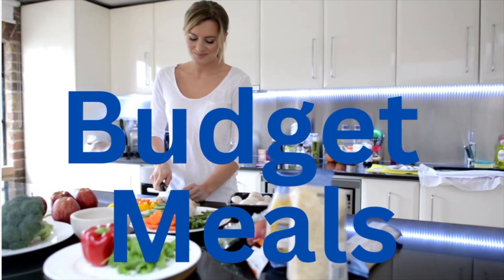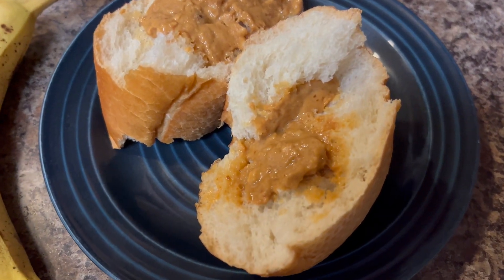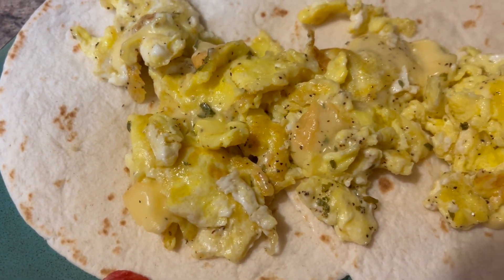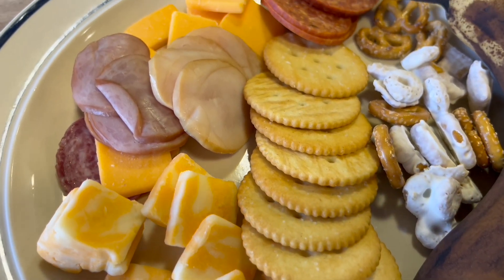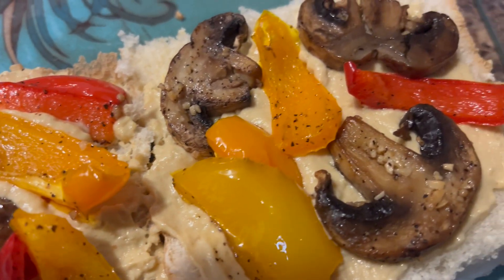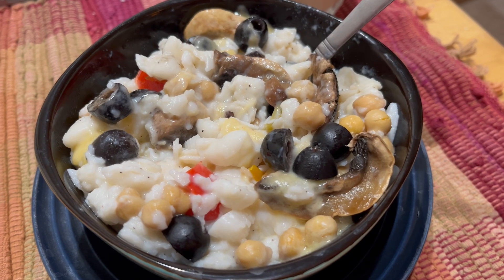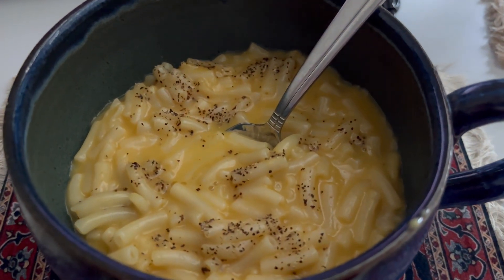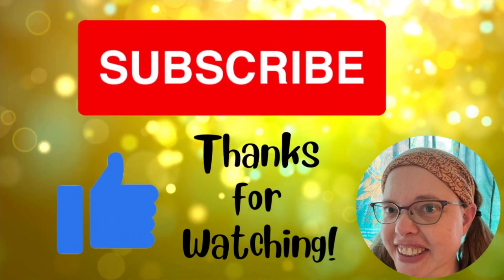🧀 Budget Meals 🍕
Video: iPhone 13 Mini
Audio: FIFINE Studio Condenser USB Microphone T669

Books by Carrie Scarr (AKA Frugal Carrie)

“136 Frugal Ways to Save the Planet” by Carrie Scarr

"I Want to Work on an IT Help Desk" by Carrie Scarr

"I Cover My Head for the Lord!" by Carrie Scarr